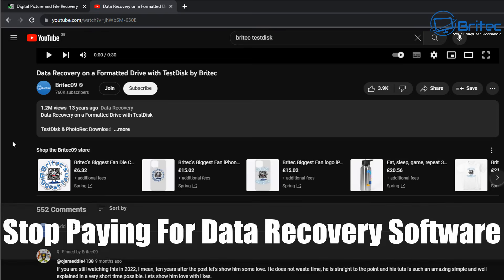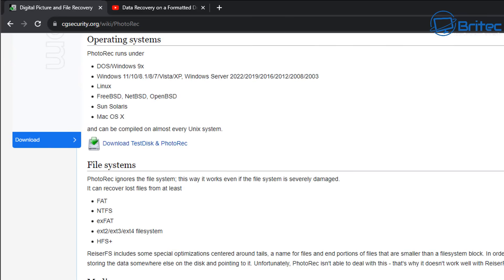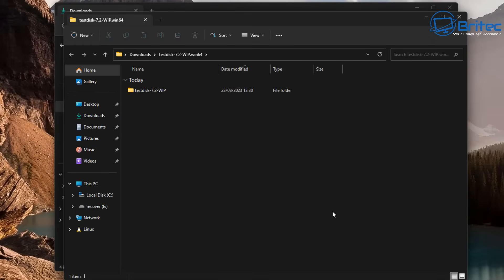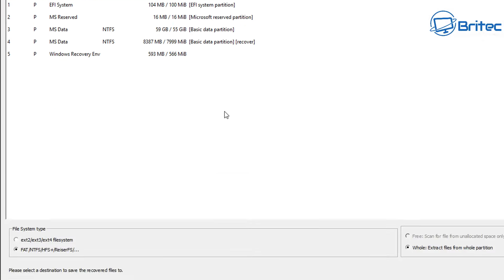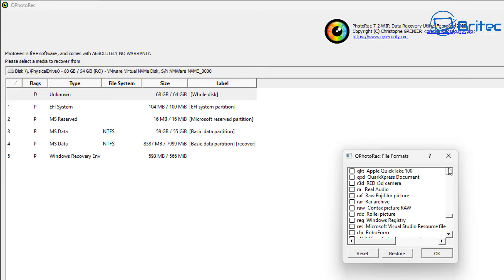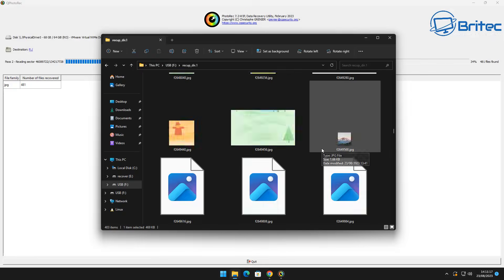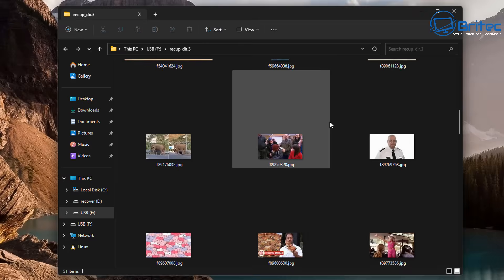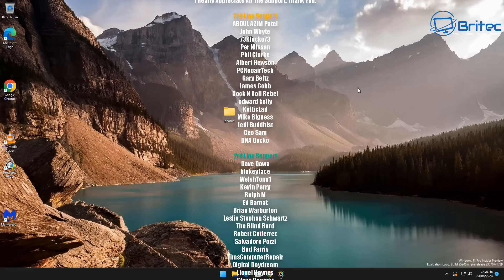Best Free Data Recovery Software That Works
PhotoRec is file data recovery software designed to recover lost files including video, documents and archives from hard disks (Mechanical Hard drives, Solid State Drives... and much more!! You can also use EaseUS Data Recovery Wizard to recover your lost data